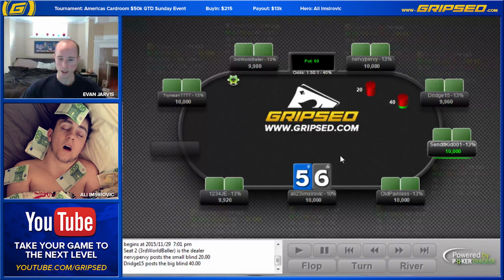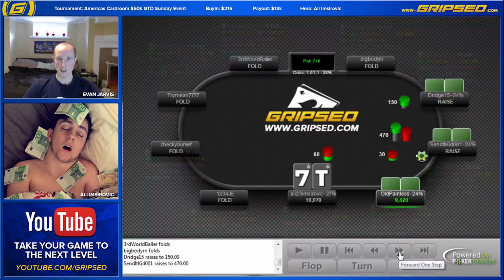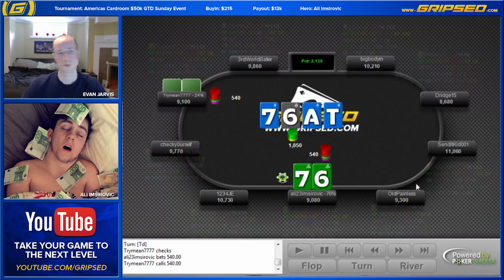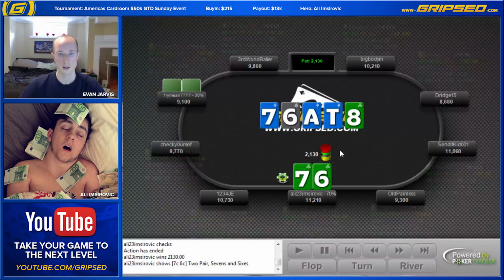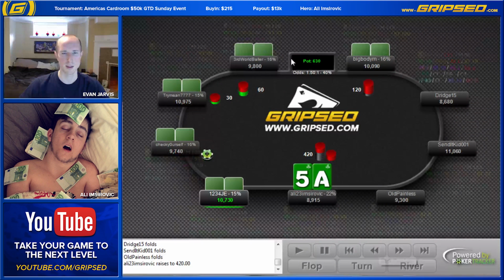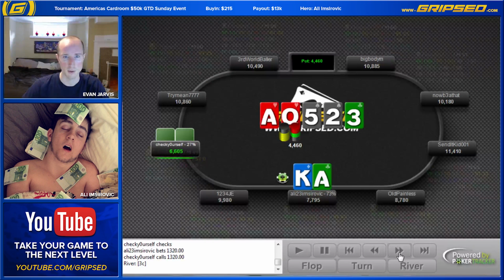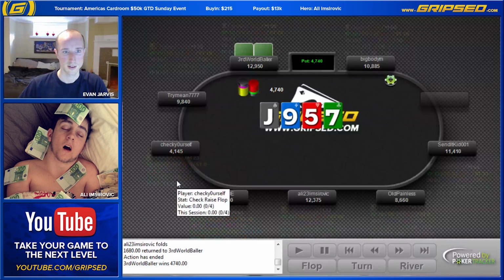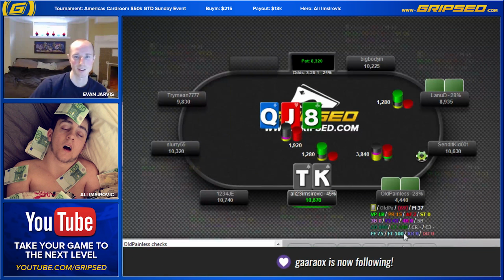ACR $50k GTD Review with Ali Imsirovic (Part 1)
Earlier this year, Ali Imsirovic shipped the Americas Cardroom $50k Sunday event for approx $13k. Ali and I reviewed his win on Twitch. Lots of great strategy in this one, Ali is an amazing tournament player with a ton of success online.

Check This Out: "My Biggest Poker Win Ever!"